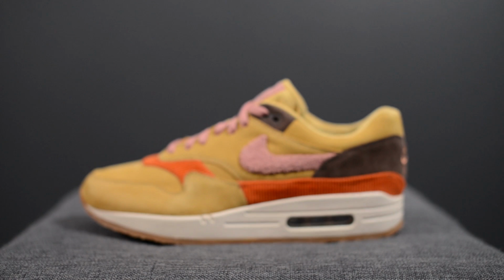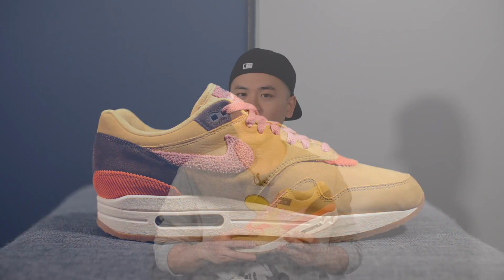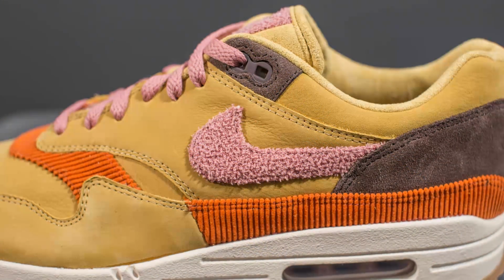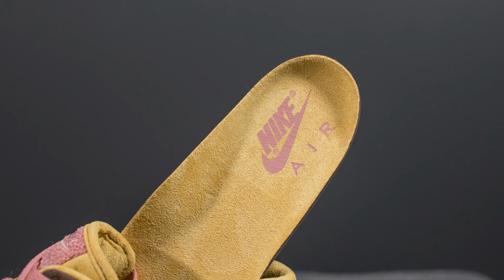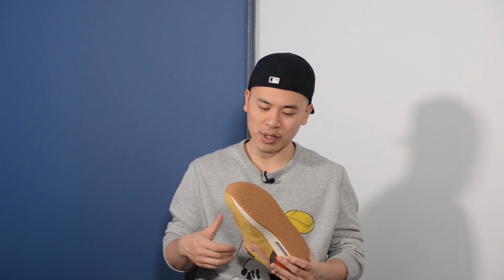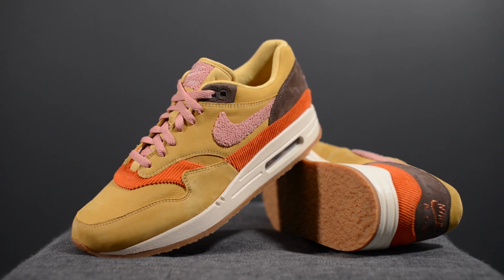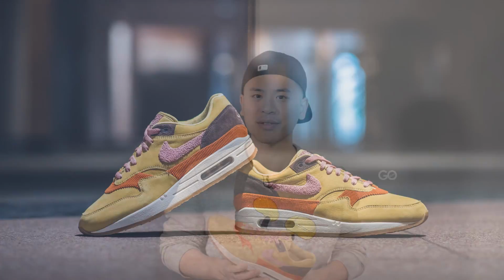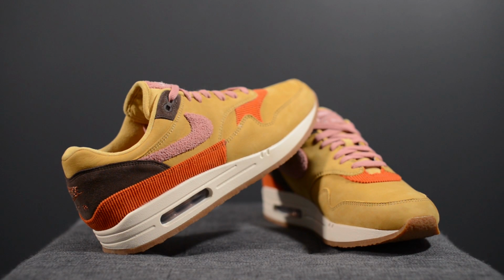Nike Air Max 1 Crepe "Wheat Gold / Rust Pink": Review & On-Feet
My latest pickup is the Nike Air Max 1 Crepe, which dropped in late 2018! Taking the traditional Air Max 1 model, these incorporate a crepe outsole instead of the traditional rubber, and include a variety of materials in the upper including nubuck, corduroy and suede! Check out my review and let me know what you think!